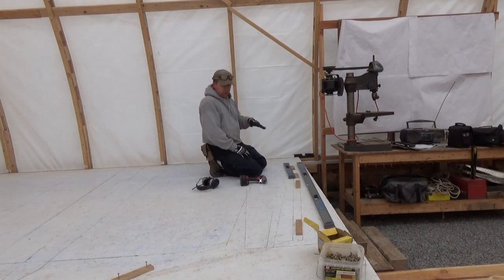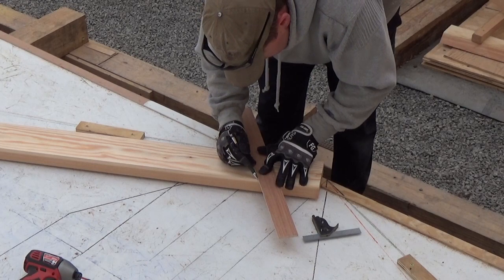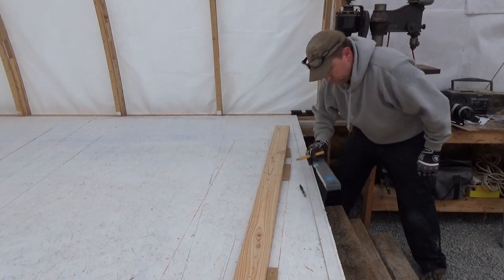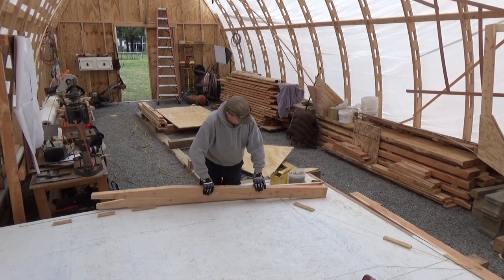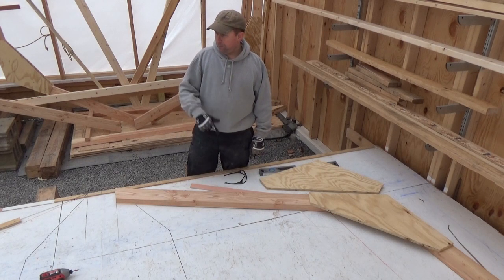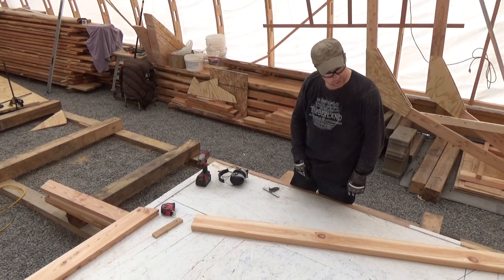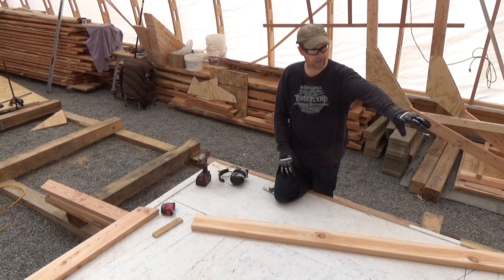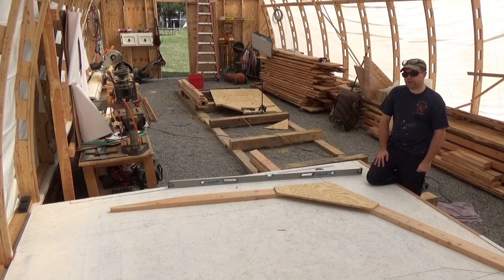Wooden boat frame raised sheer assembly. Sea Dreamer Project ep11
We build a raised sheer frame for station 26 and 34 on our 41 foot Diesel Duck and reflect on attention to detail